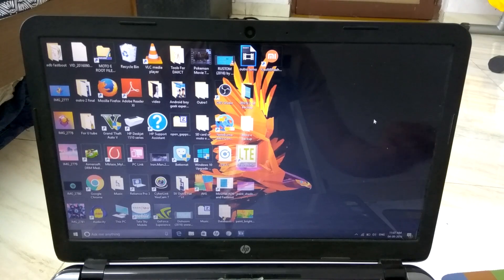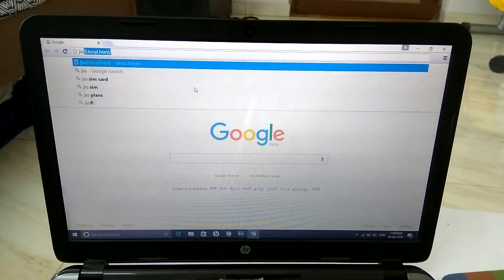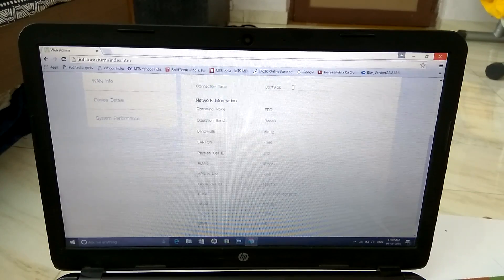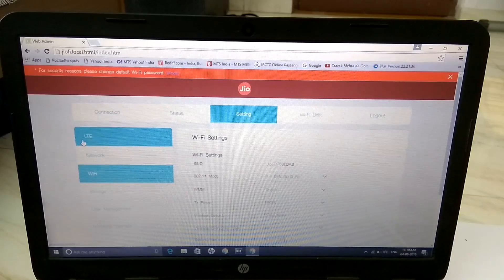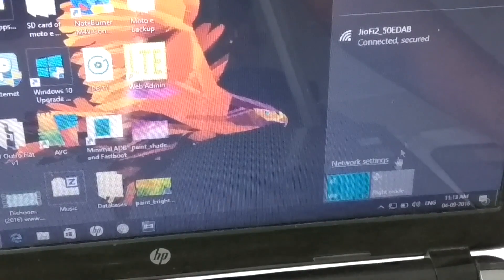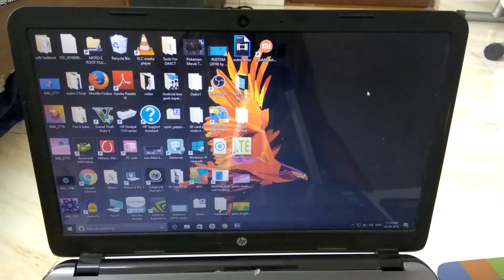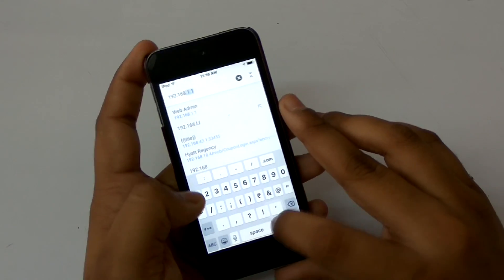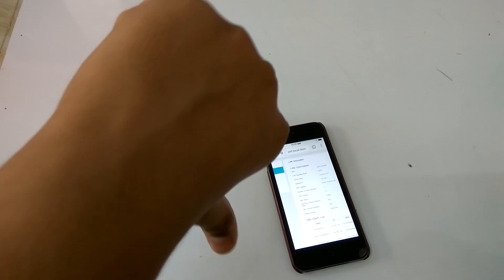How to use JIOFI in PC, laptop, mobile and how to configure it!!!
aGUYS I AM RUNNING A GIVEAWAY ALL ARE INVITED AND ANYONE FROM INDIA CAN PARTICIPATE !!!

i also produce videos on rooted phones like how to flash roms, how to hack games etc.

connect me via!!!

JIOFI link for pc/laptop: jiofi.local.html